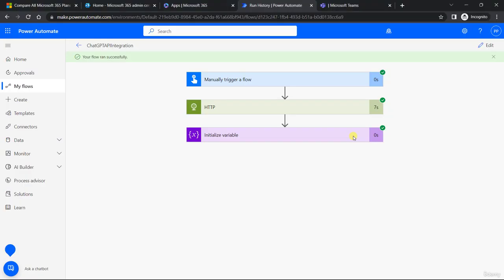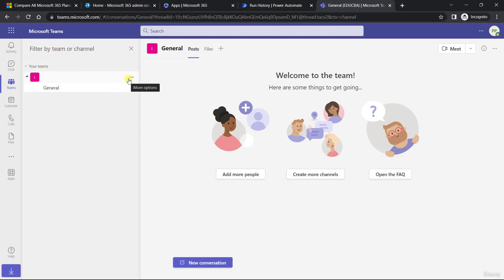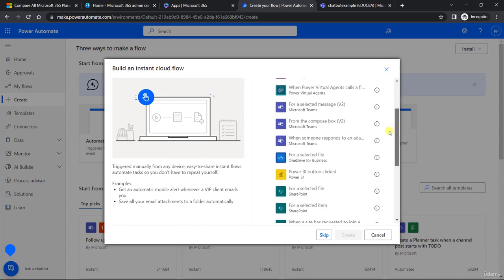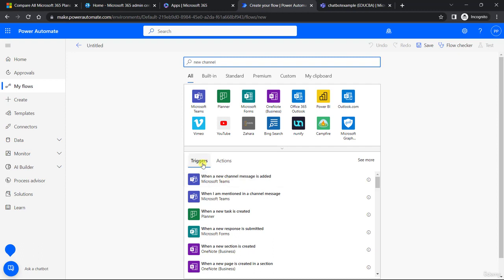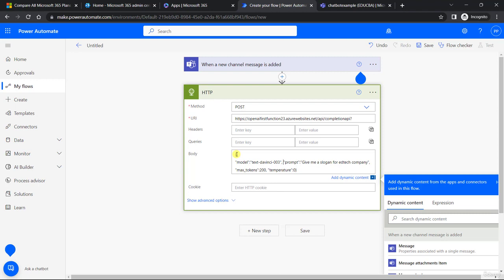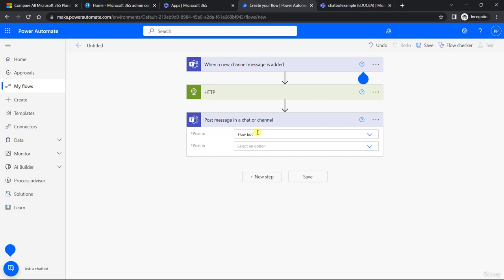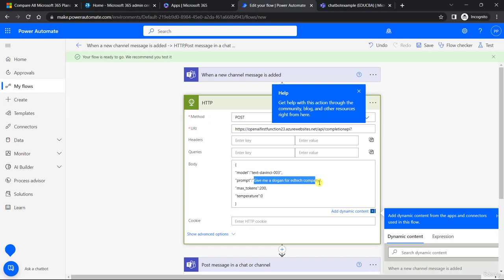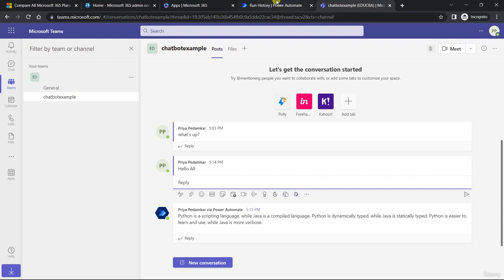Creation of Teams Chatbot using OpenAI ChatGPT (2024)